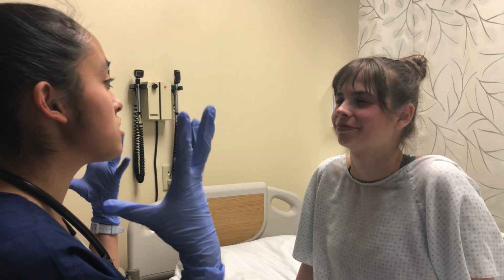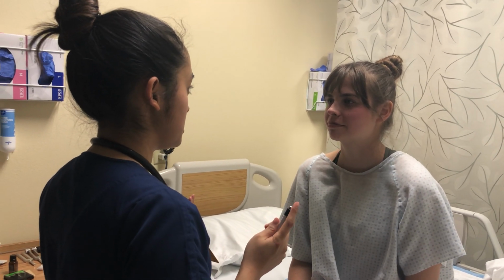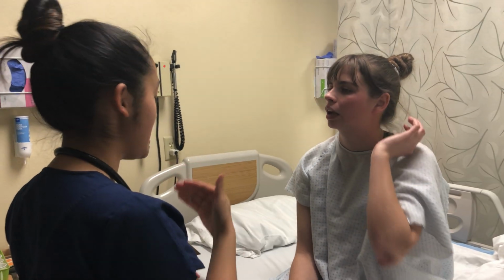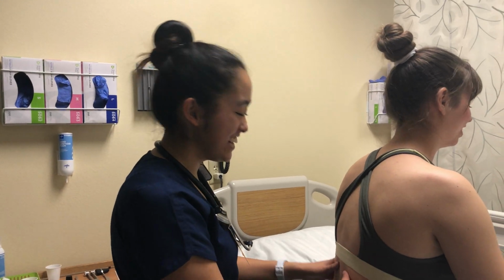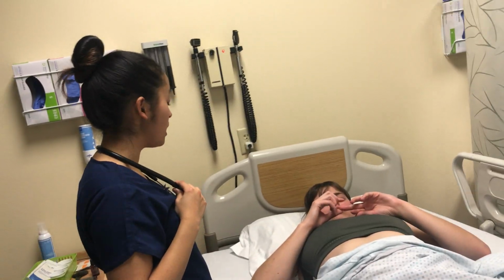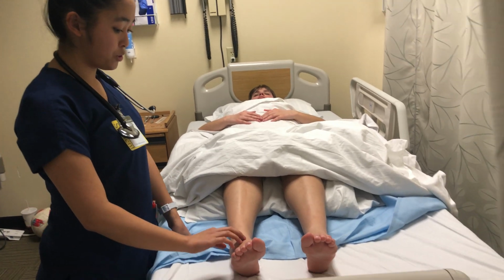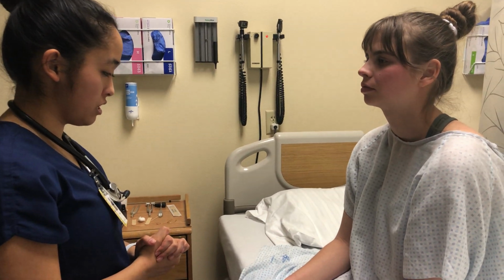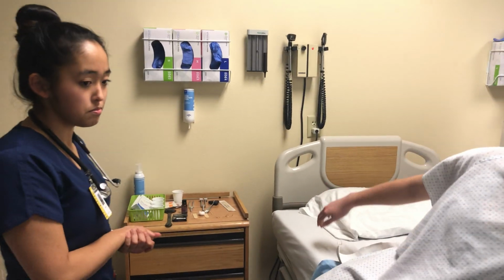Health Assessment Final_Stanley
Full Integrated Body Assessment
Nurse: Jennalynn
Patient: Kayja
Videographer: Shayna